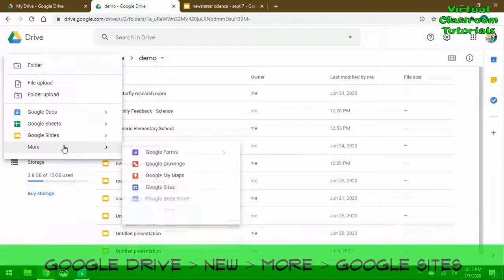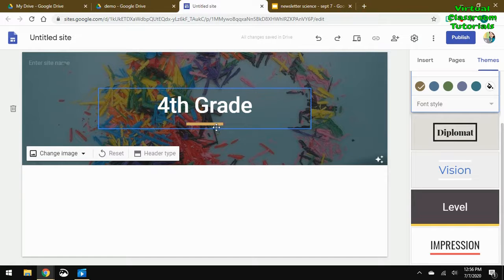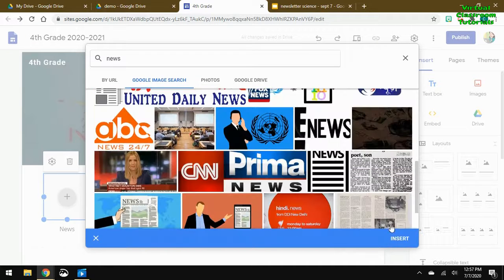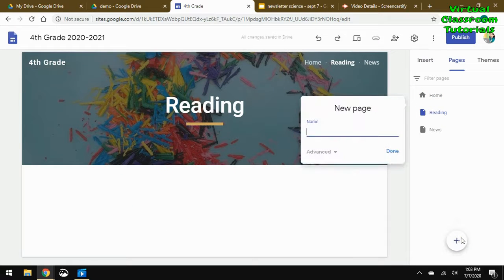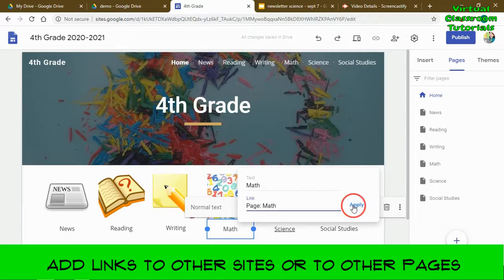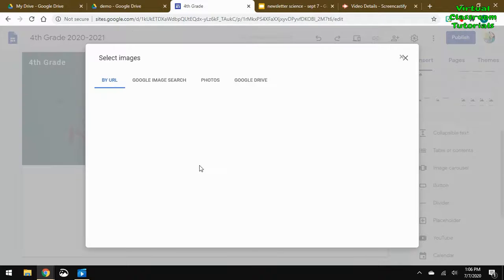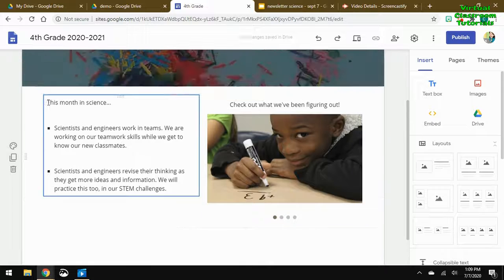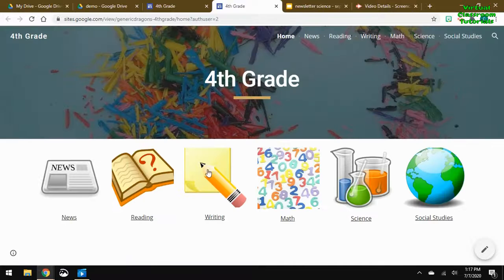Create your own website - Virtual Classroom Tutorials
Steps to create your own site:
1. Go to your Google Drive, click NEW-- MORE -- Google Sites

2. Select a template or theme. Add content (elements, pages, links, text) using drag-and-drop tools

3. When ready to share, click PUBLISH. Type in your desired web address. The first part will be

4. Copy and share your web address via email, Facebook, Twitter, etc. It is a PUBLIC website so anyone can view it.

5. To update or add content, open Sites file in Google Drive. Make changes. Click PUBLISH so people see your new content.